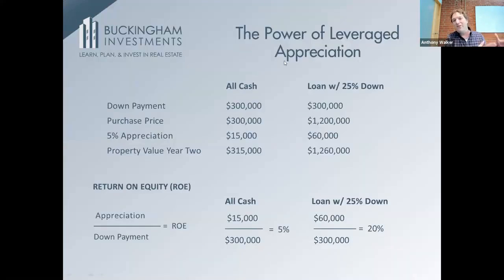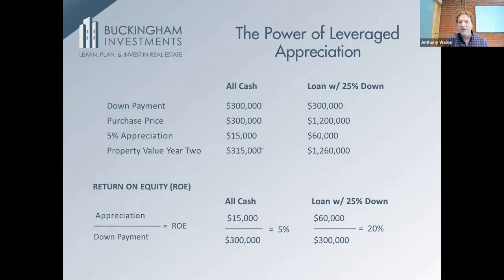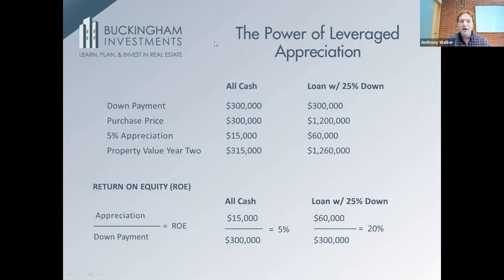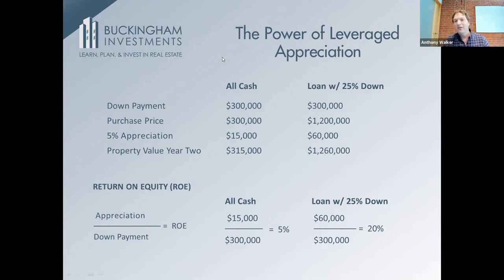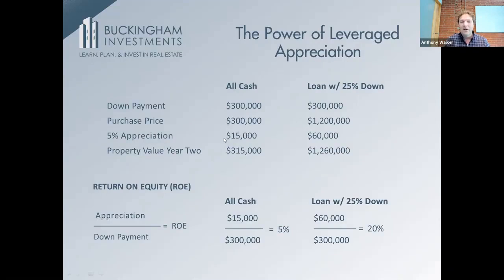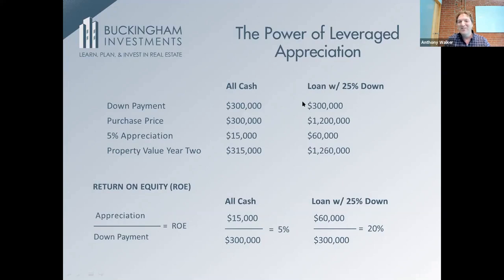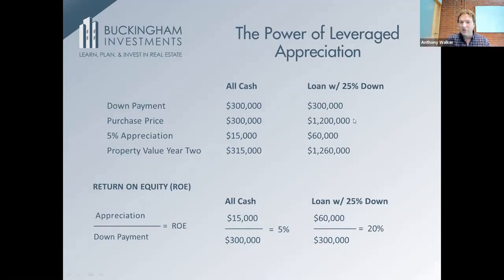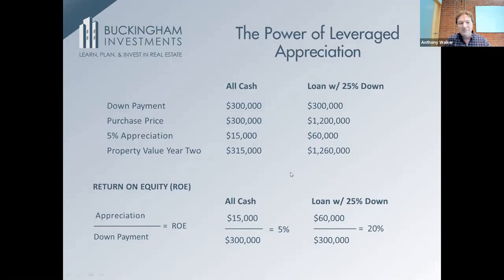How to Use the Power of Leveraged Appreciation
Take action by focusing on strategy.

So many investors get caught up in the minutiae of deal analysis and structure, we often forget why we want to invest: to create life-changing generational wealth.

Step back for a minute and look at the long term history of real estate investing, challenge yourself to dream big, and envision how growing a real estate portfolio can realistically deliver on your goals.